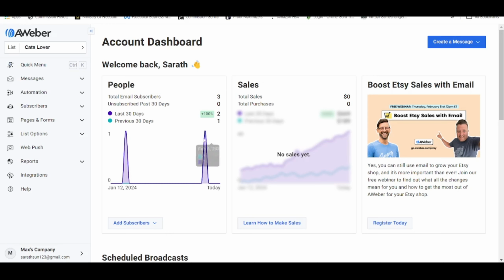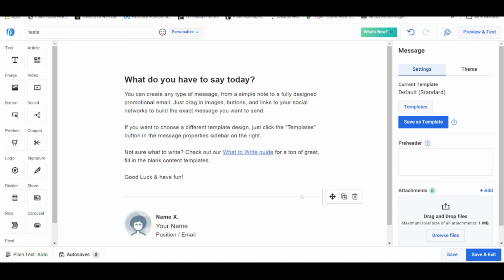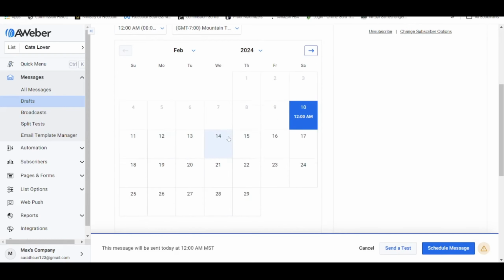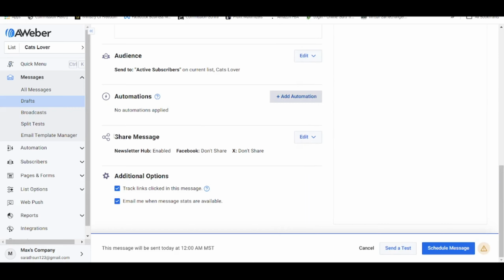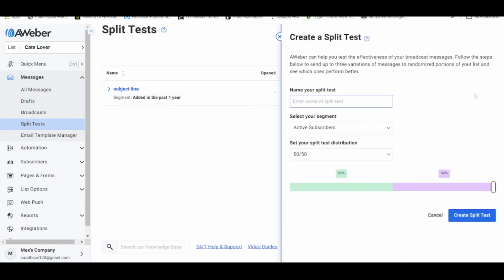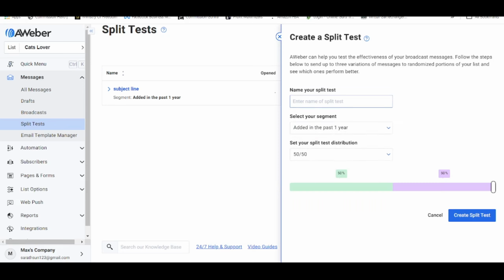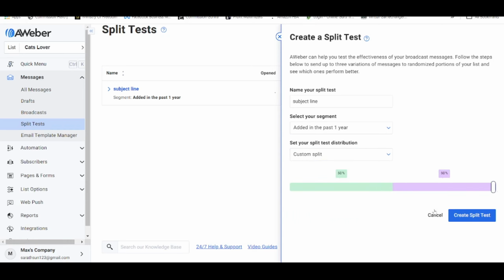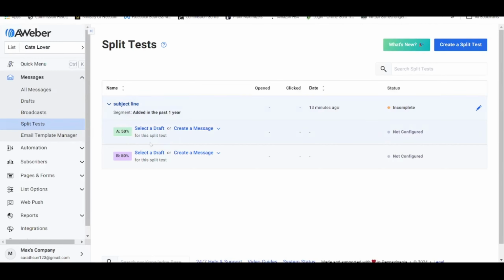How To Make 10k Per Month With Email Marketing Using Solo Ads - Part 11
In part 11 on How To Make 10k Per Month With Email Marketing Using Solo Ads, let us continue our discussion on Aweber and how to create an email broadcast with a split testing function.